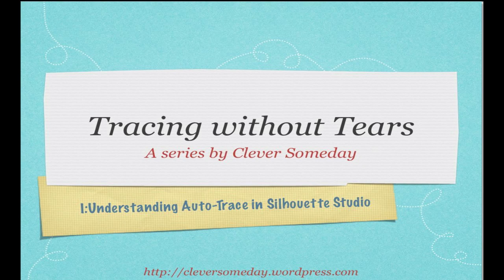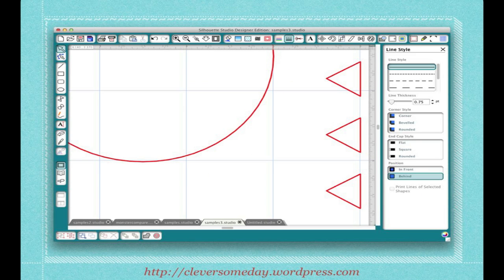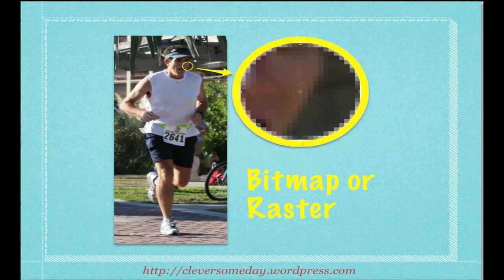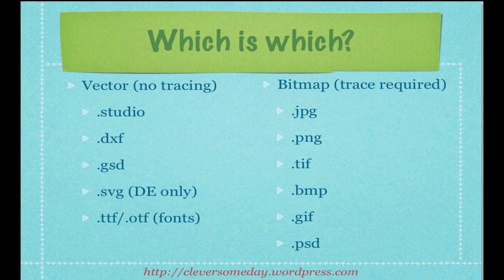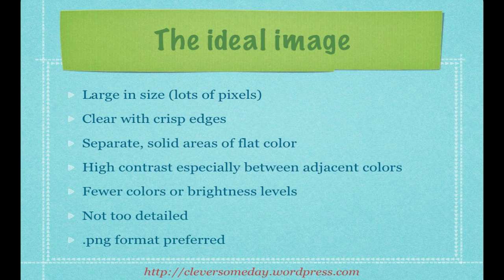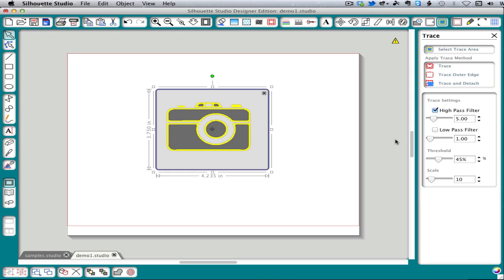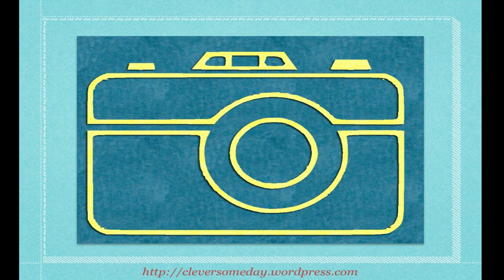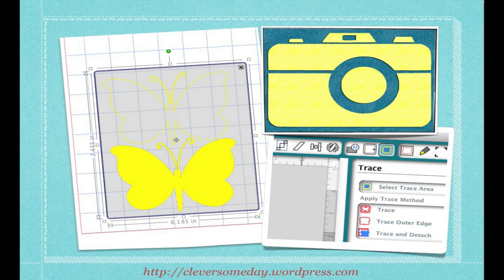Tracing without Tears in Silhouette Studio Part 1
Understanding the ideas behind autotracing your own images for cutting in Silhouette Studio. When tracing is necessary, how to choose the best images to trace and how to avoid double lines.